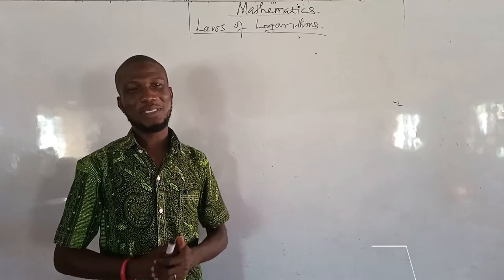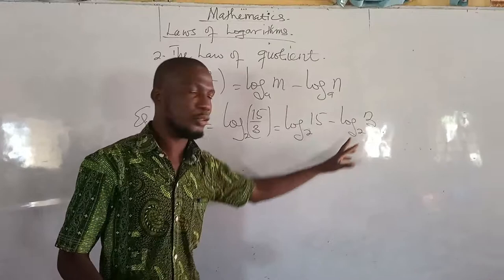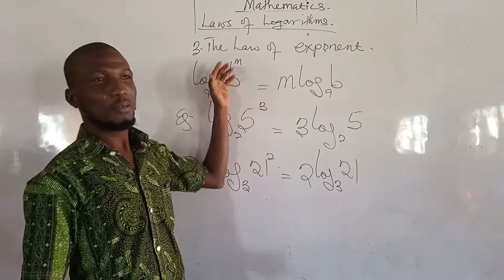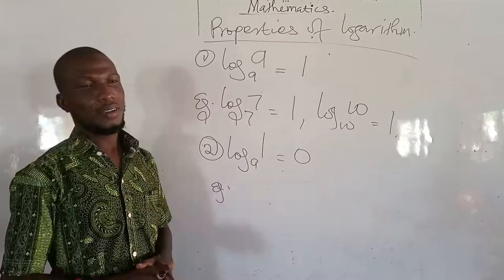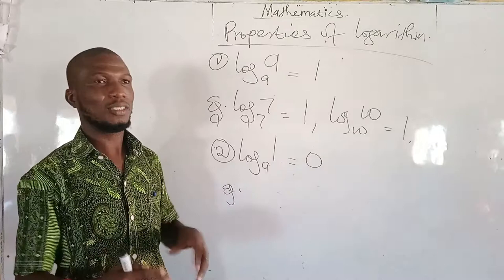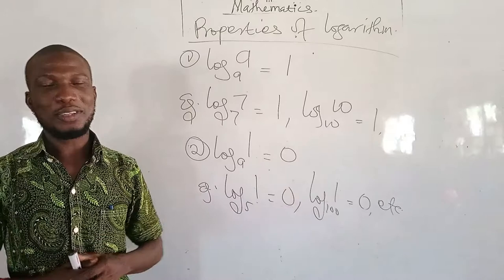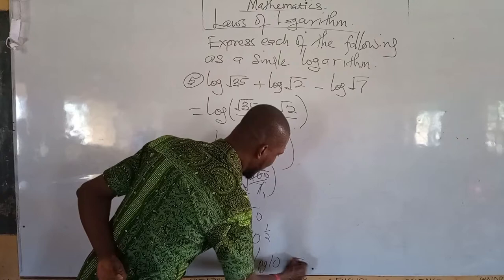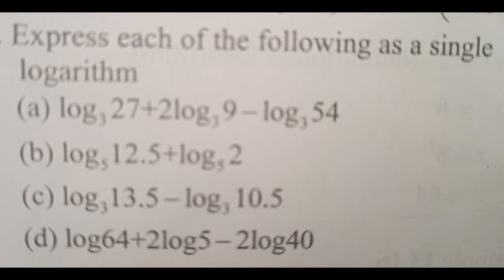Laws of Logarithm